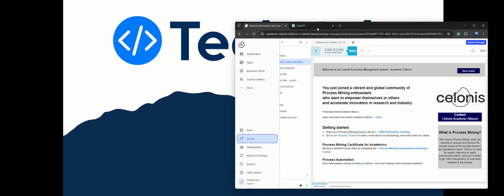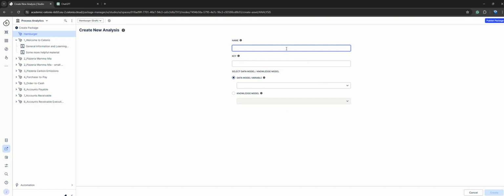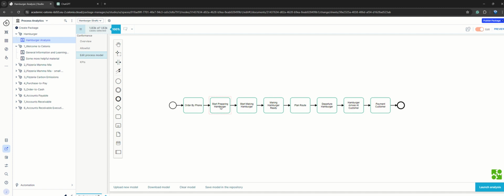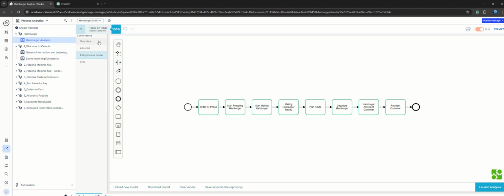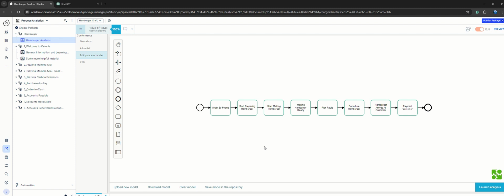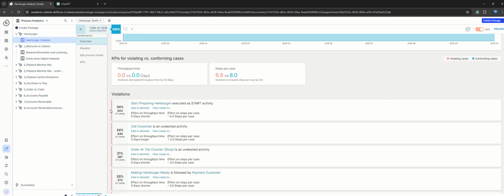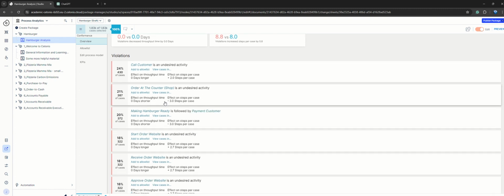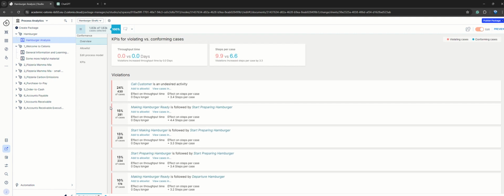Challenge 186|CELONIS – Cougar Hamburger Process Precision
This video is the solution to Challenge 186 from TechHub.training. In this video we'll evaluate how accurately Cougar Hamburger business is operating according to its original business process.. You can participate in this challenge